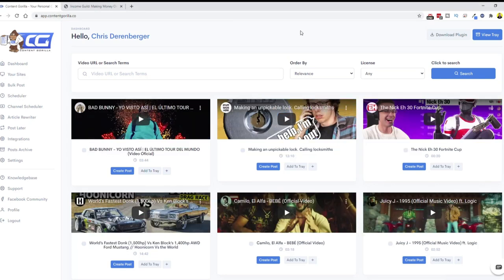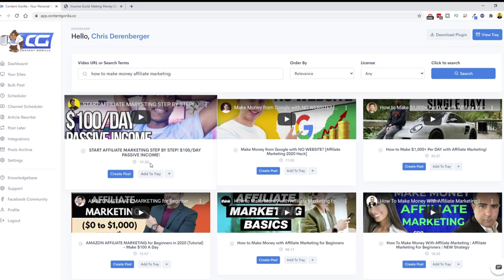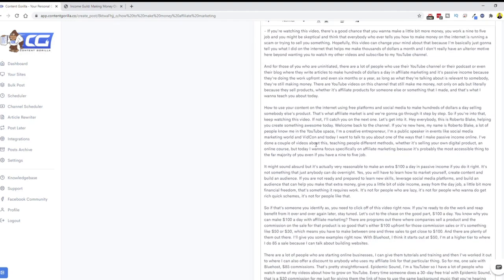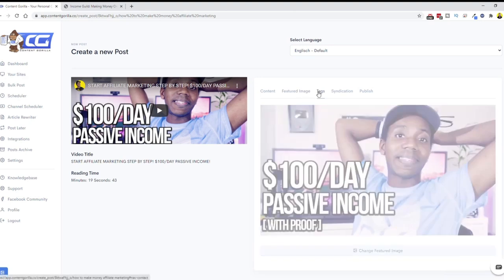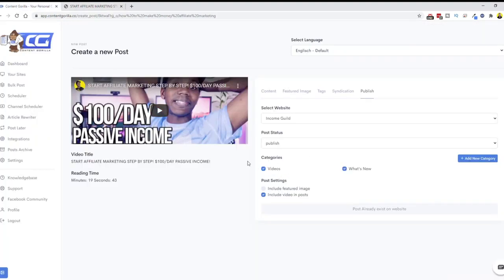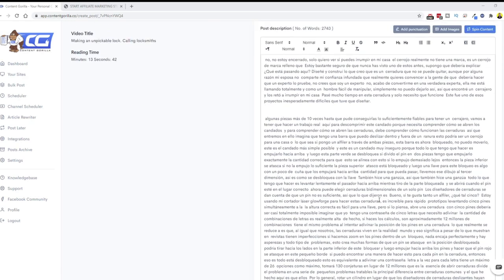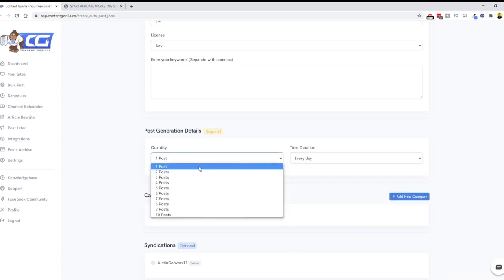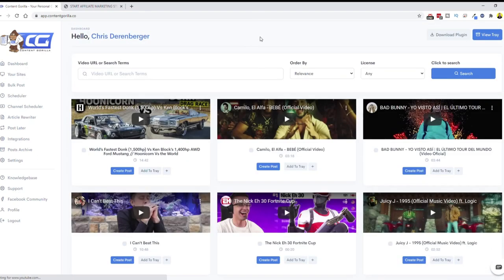CONTENT GORILLA 2.0 REVIEW